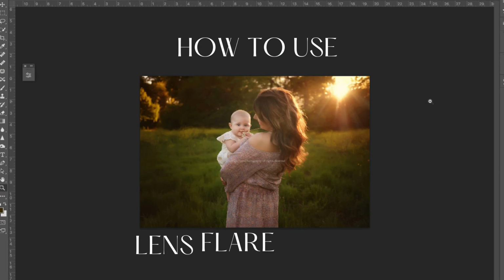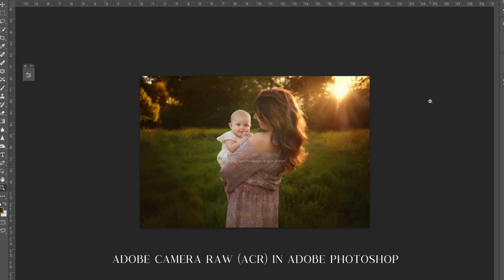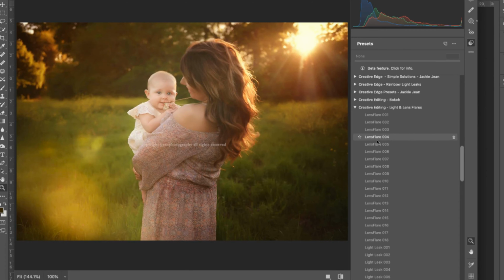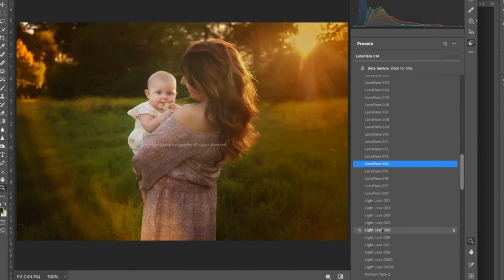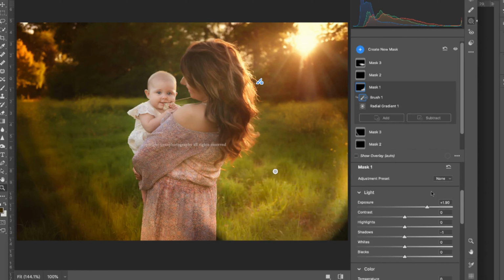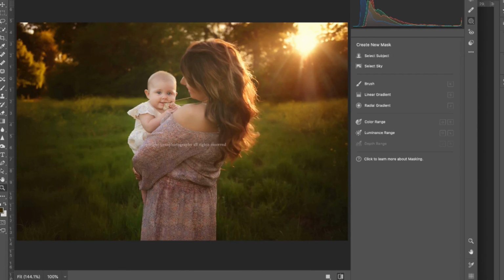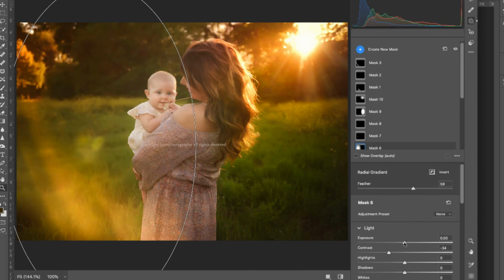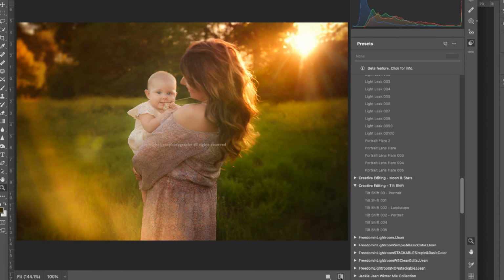How to Add Lens Flare Effects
I'm excited to share the newest collection of presets! This is a great add-on to other presets to get creative with. These XMP files are compatible with Lightroom Creative Cloud and ACR - Adobe Camera Raw.